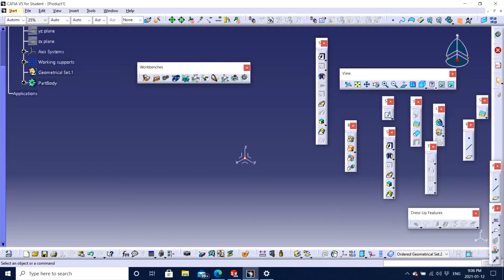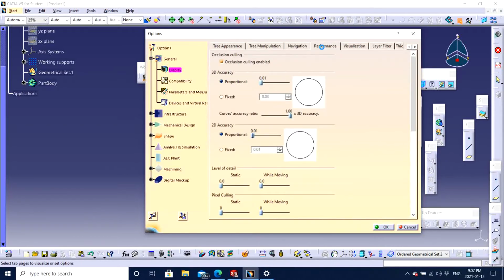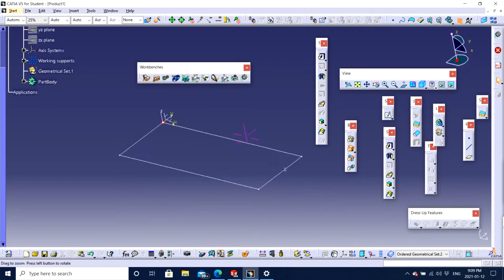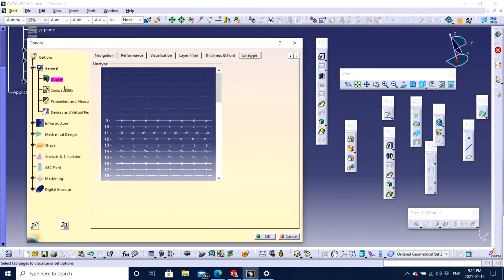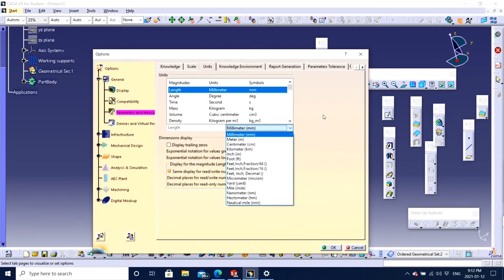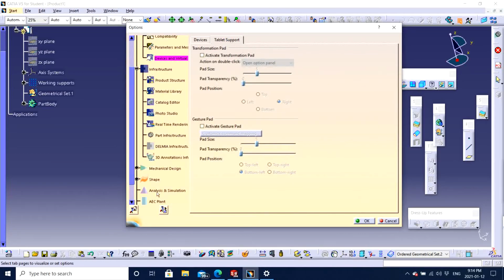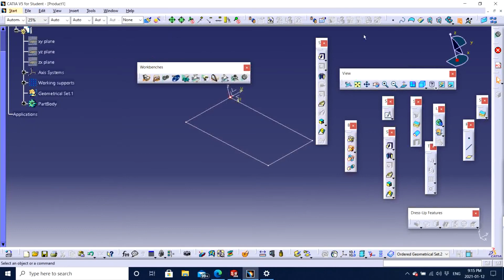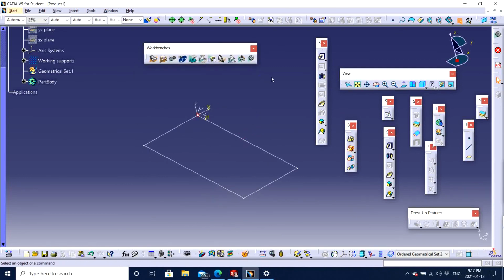CHANGING CATIA V5 SETTINGS - PART 2 ( CHANGING CATTSETTNGS)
In this video , you will learn about how to change the background color , units , and many other features that you may use to make your Catia experience better !